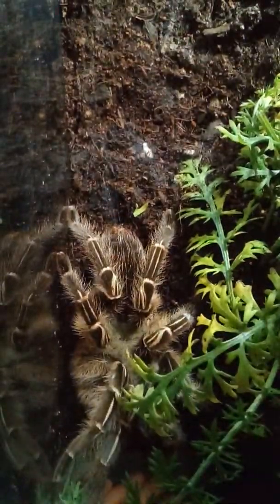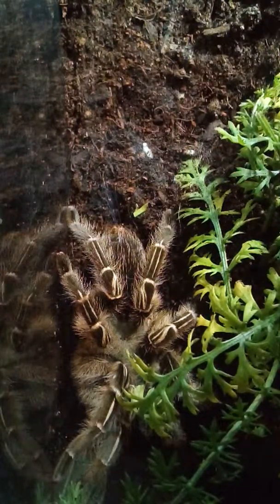Striped knee tarantula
Dragma King